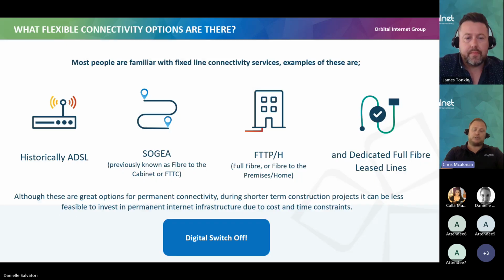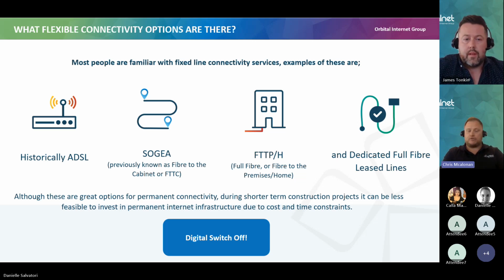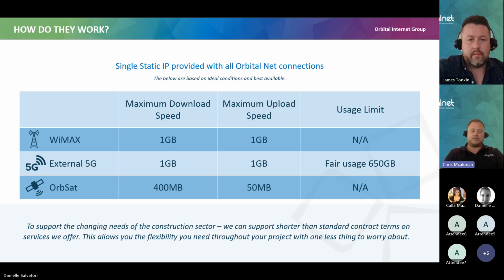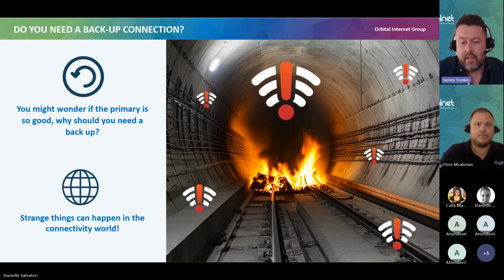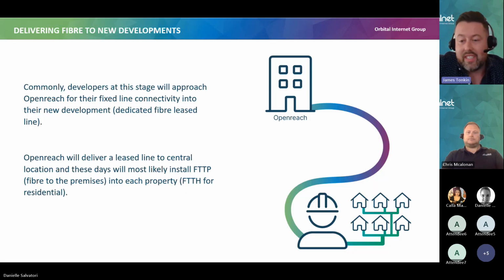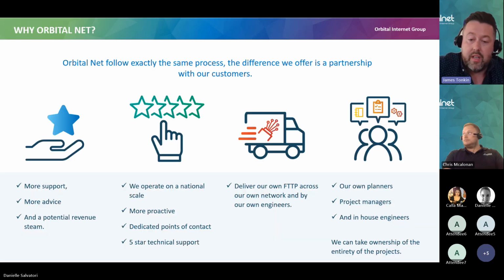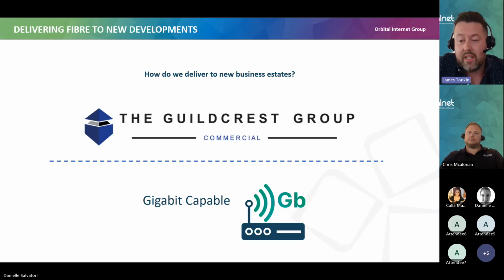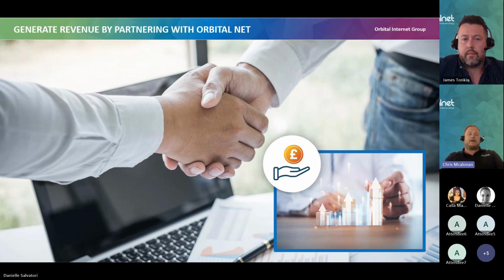Construction Webinar Flexible Connectivity Solutions 20240730 131703 Meeting Recording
The construction industry encounters various challenges with internet connectivity, impacting productivity, communication, and project management, from downloading technical drawings to answering emails and making VoIP calls.

Our session will cover:
From pre-build through to project completion, we will explore the flexible connectivity contracts available to you now and in the future, providing an overview of each service.

We will be discussing:
- Satellite internet
- 5G networks
- Wireless fibre & technologies
- Full Fibre into completed developments